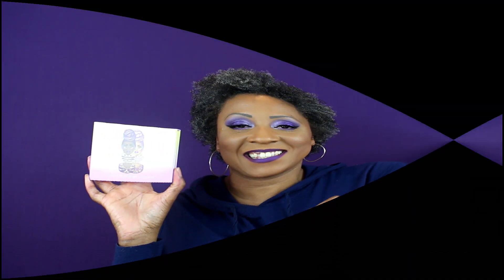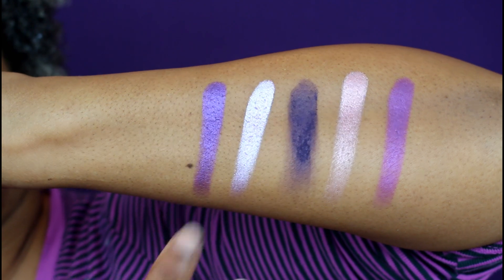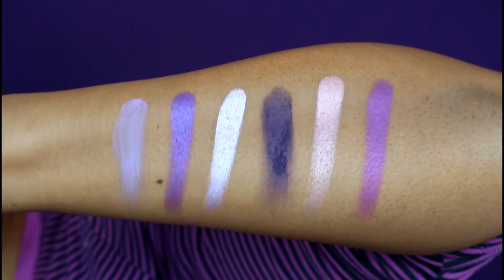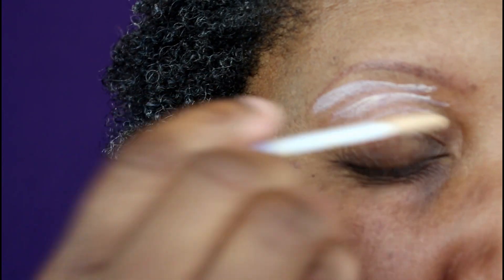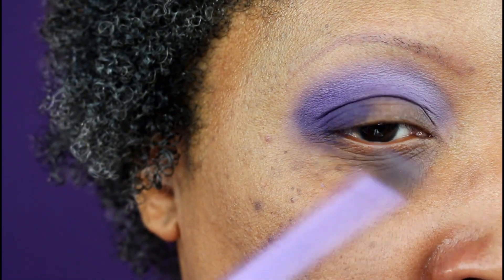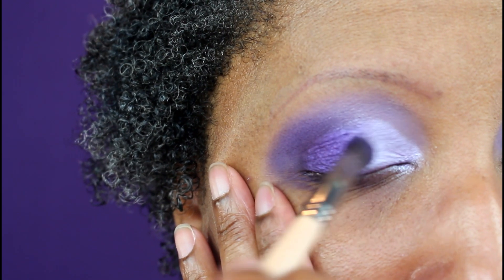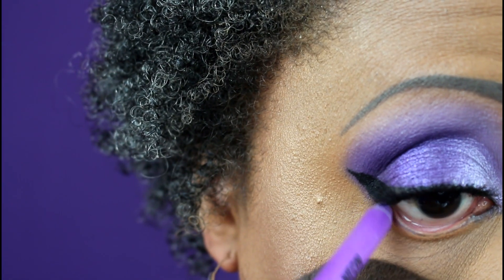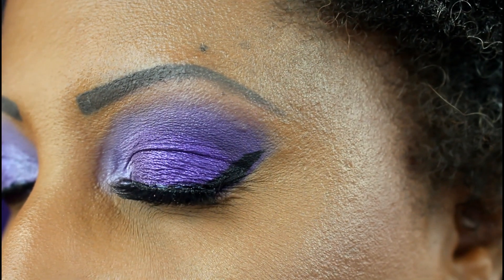Juvia's Place The Violets Palette | Swatches & Tutorial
Swatches and a tutorial with Juvia"s Place The Violets mini palette. **Watch in HD**

Swatches at 2:19
First impression at 3:17
Tutorial at 11:17

My Foundation Shades for Reference:
*Cover FX Power Play: G80
*Lancome Teint Idole: 460 Suede W
*Maybelline Matte & Poreless: 338 Spicy Brown
*NARS Natural Radiant Long Wear: Caracas

PRODUCTS MENTIONED:
*Urban Decay Primer Potion anti aging
*Tha Violets by Juvia's Place
*LA Girl Neon eye liner - Vivid
*Kiss Lashes faux mink lashes - Boudoir
*Rimmel Scandal Eyes Precision eye liner - Black
*Coloured Raine liquid lipsticks - Raine Fever & Suite Raine